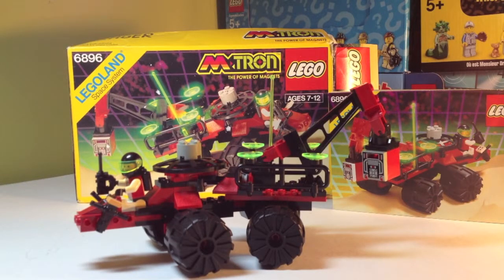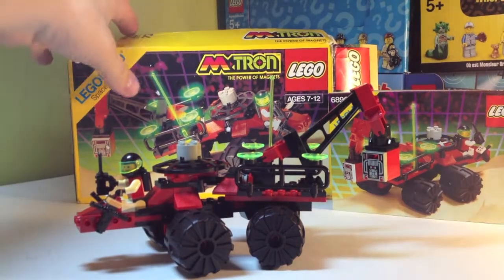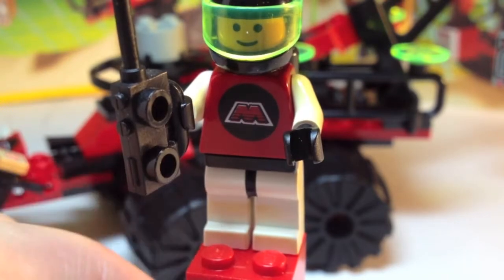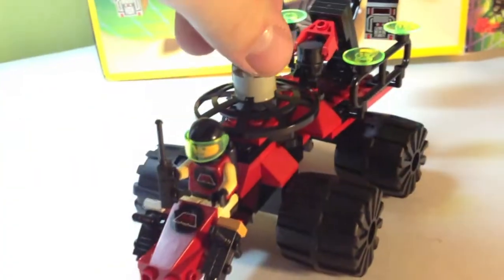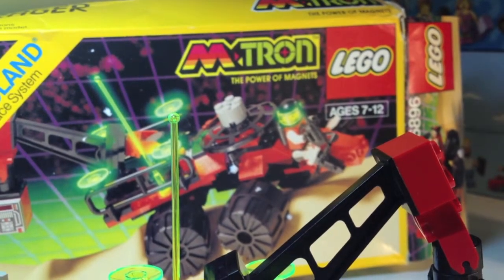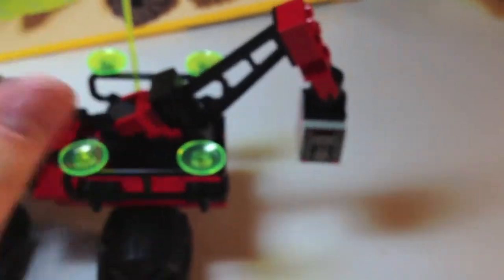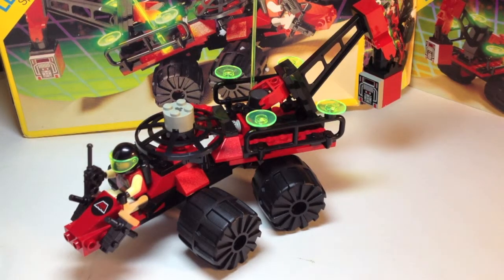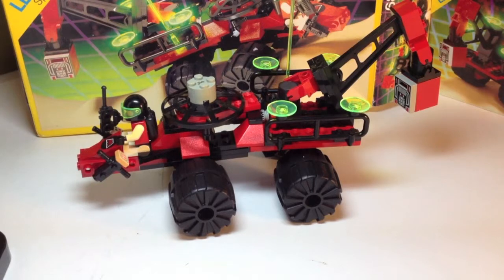LEGO REVIEW #2: 6896 CELESTIAL FORAGER FROM 1990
My first weekly review! Check back on Thursdays for more classic reviews!!

KCCO